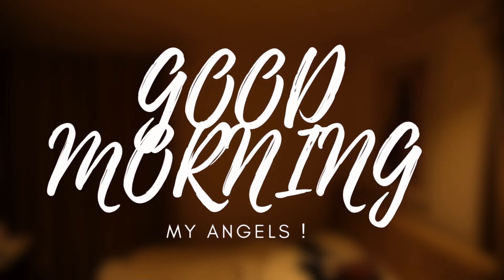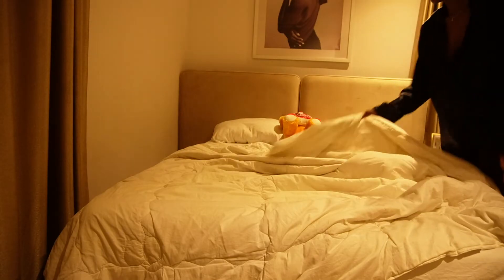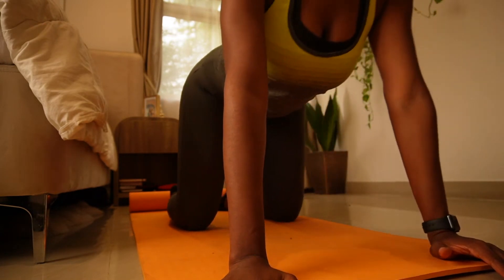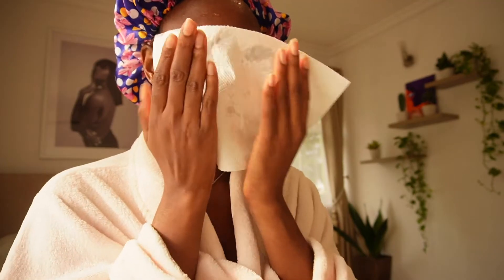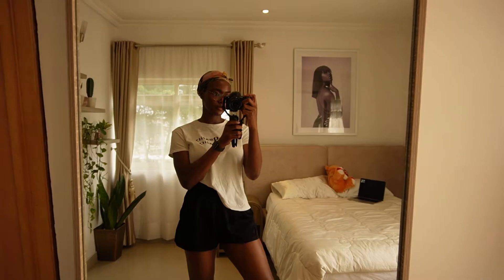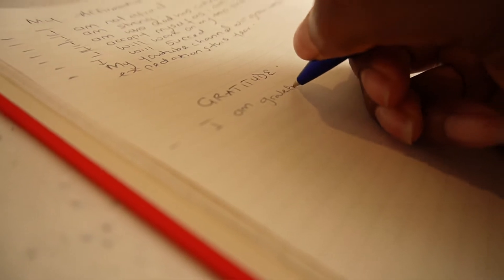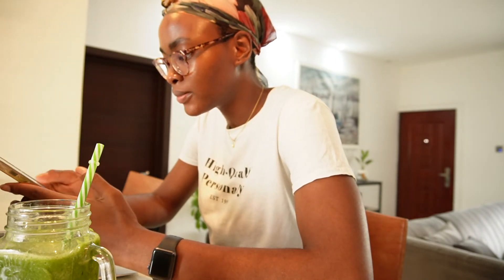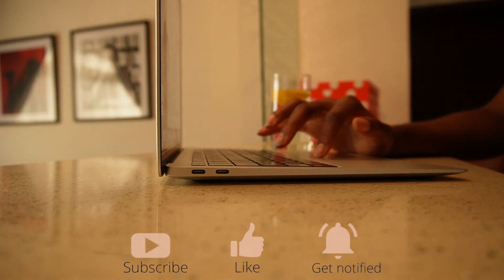MY 6AM PRODUCTIVE MORNING ROUTINE FOR 2022! *Healthy & productive habits*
Hi My Angels! 2022 has been off to a great start so far and i wanted to share with you guys My 6AM productive morning routine for 2022. This routine helps keep me healthy and productive. Let me know what healthy and productive habits you're incorporating this year.

xx.